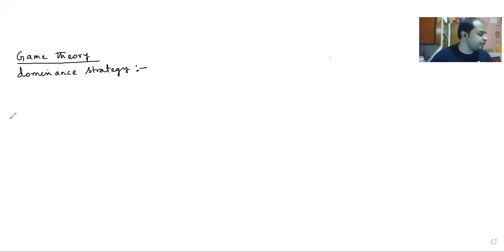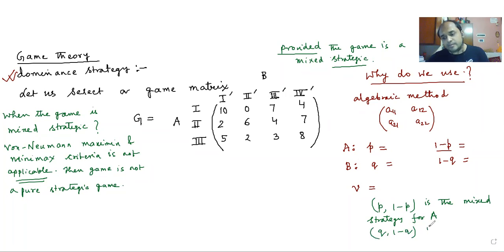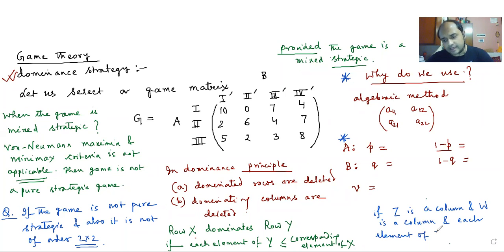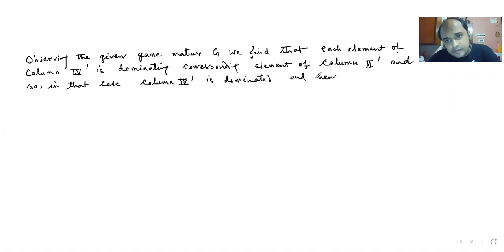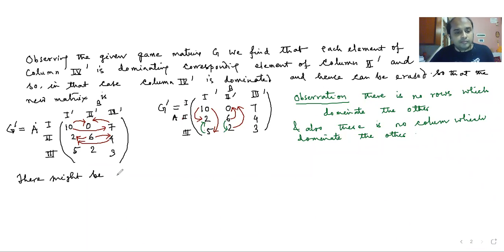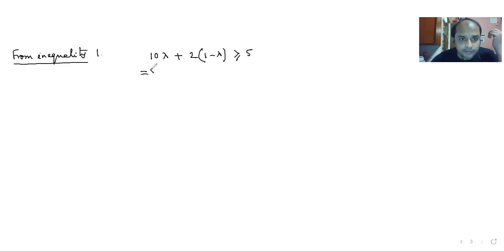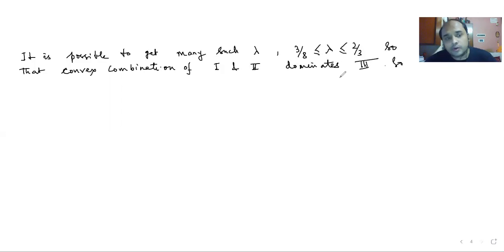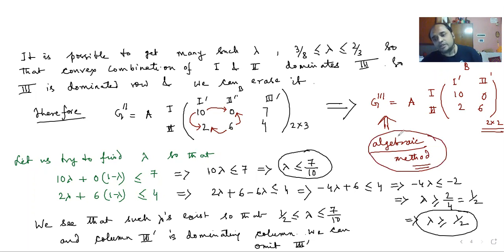Dominance principle in game theory